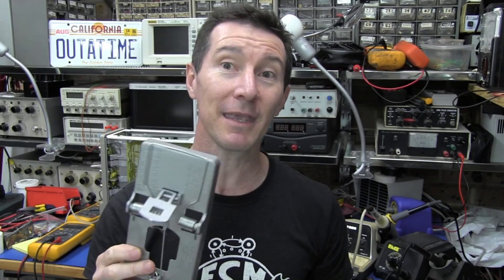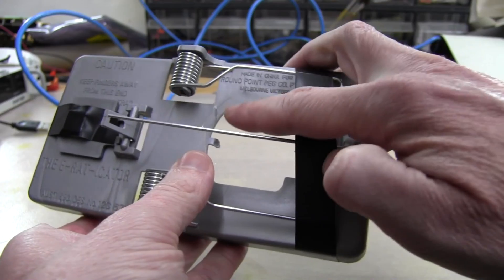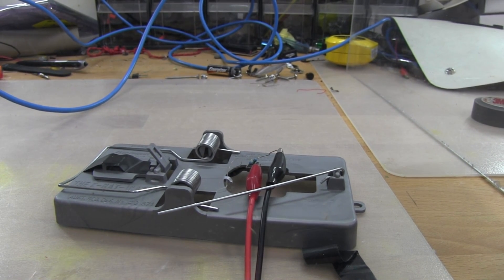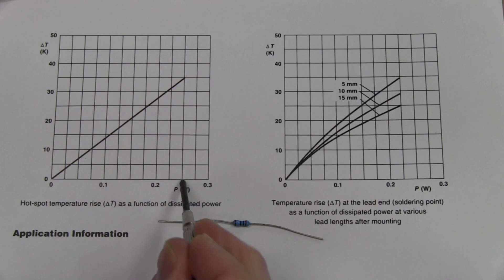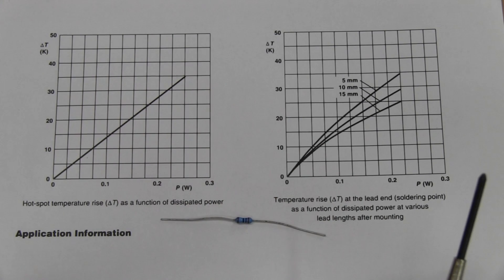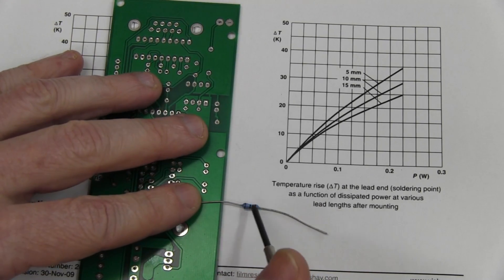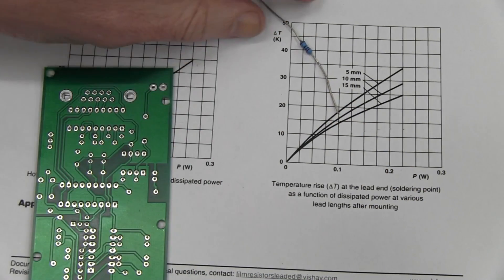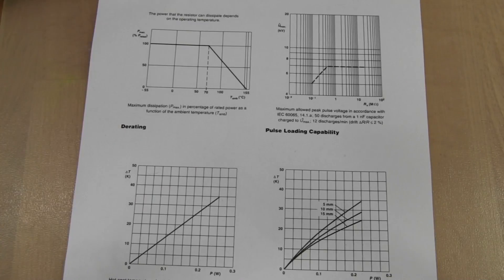EEVblog #191 - Mouse Trap Triggering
What's the easiest way to electronically trigger a mouse trap? Dave has an idea...
Just don't ask why, OK, Dave doesn't know either...
Also a tutorial on resistor power dissipation.